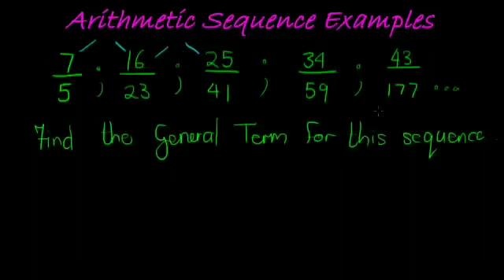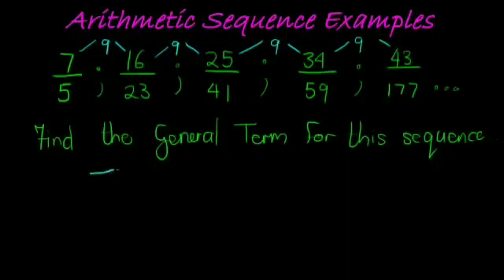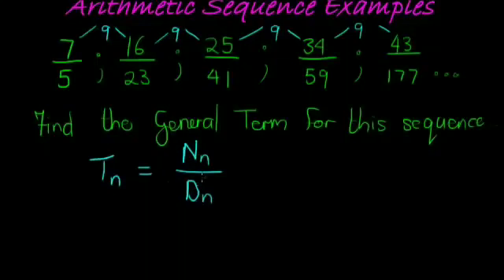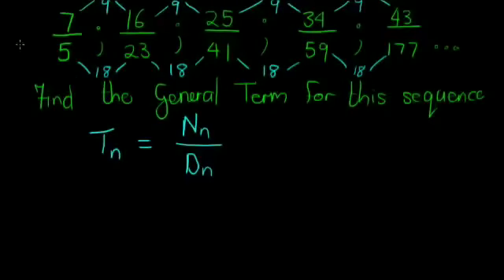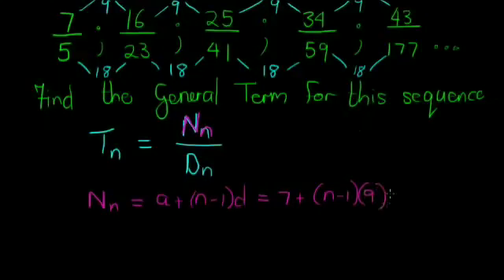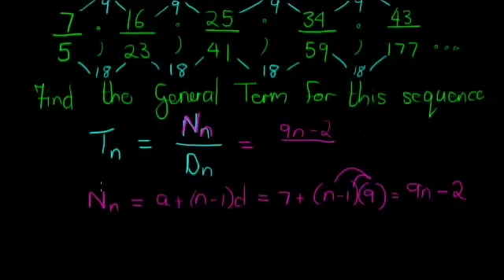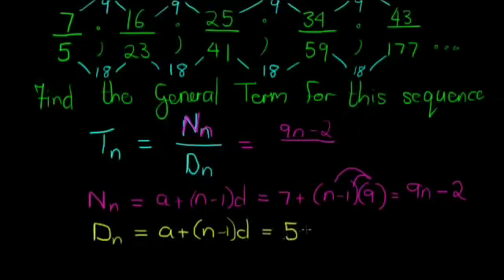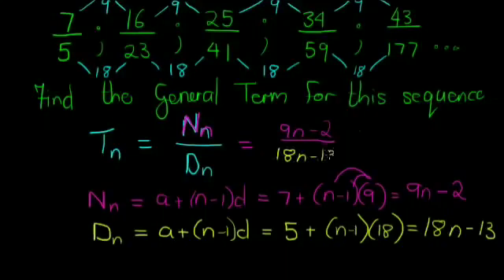Finding arithmetic sequence example for IGCSE / IB LEVEL - SAT LEVEL Math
Finding arithmetic sequence example

Video copyright.